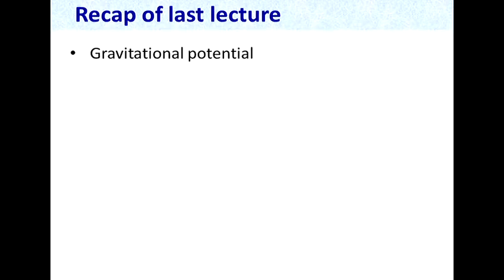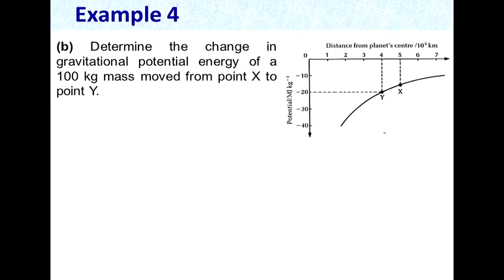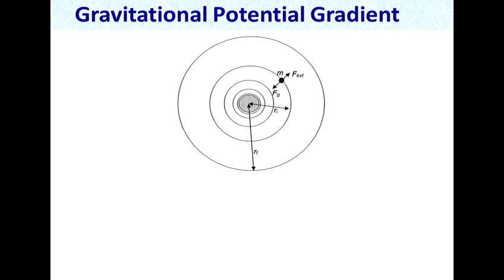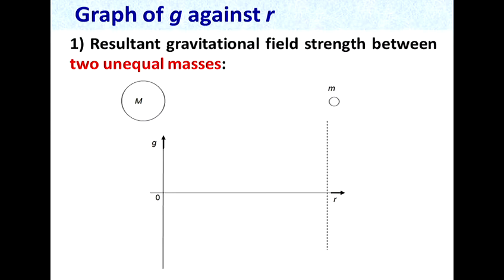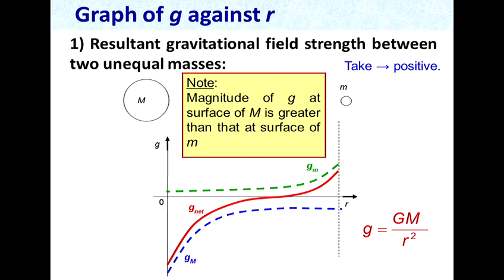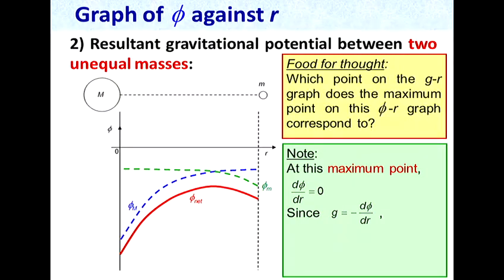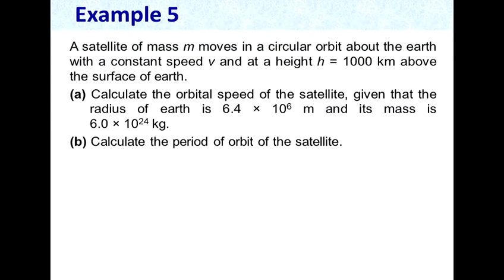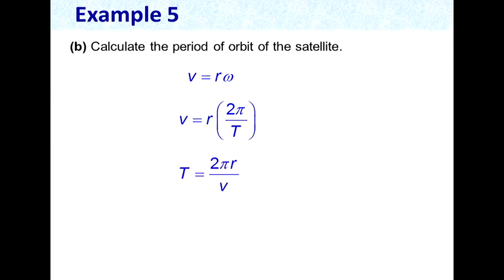Gravitational Field Lecture 3 16 May